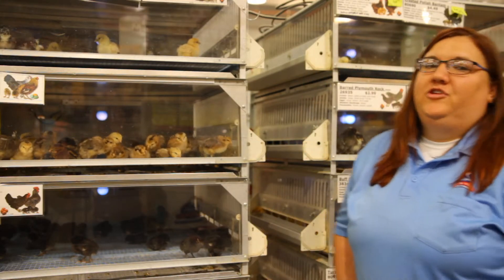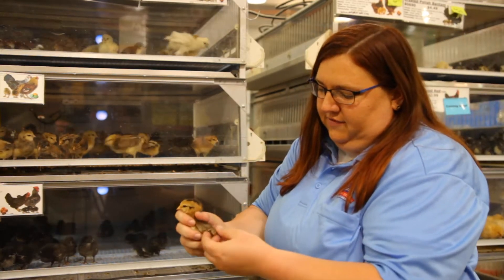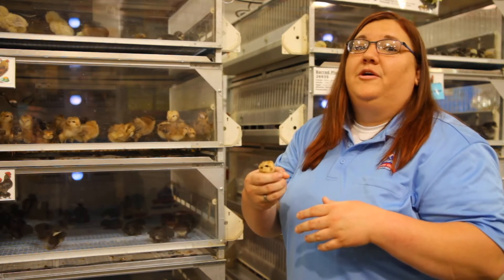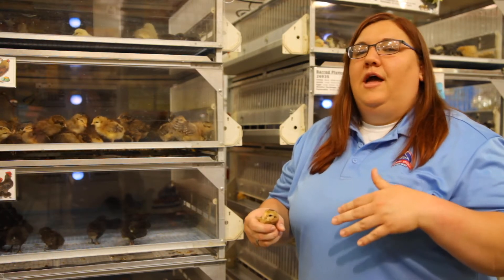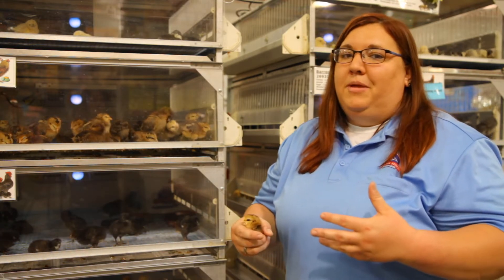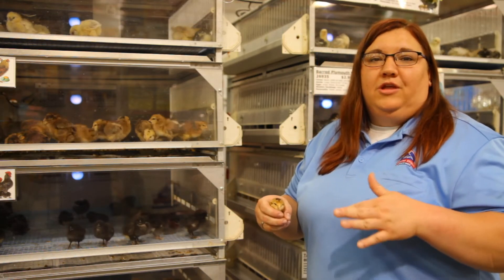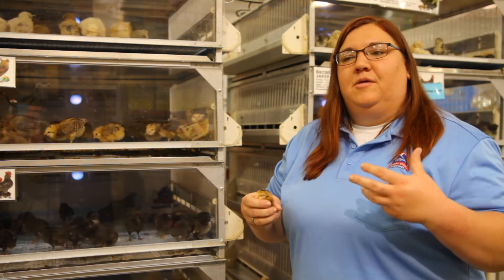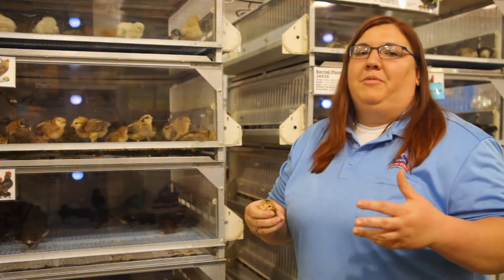Stages of a Chicken's Life